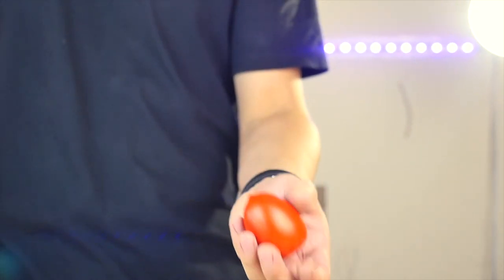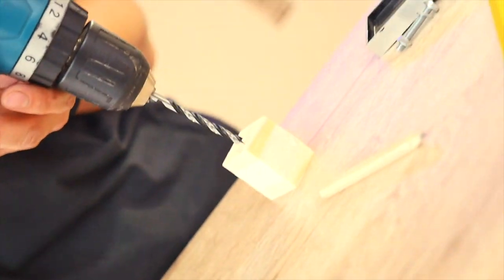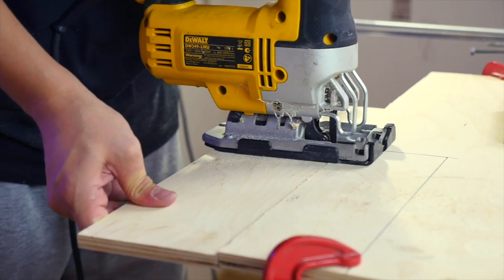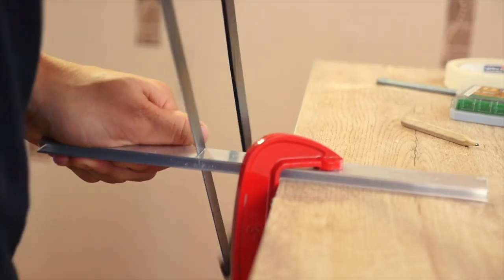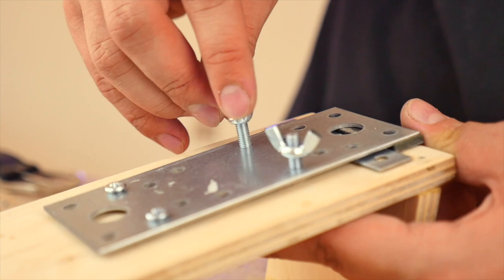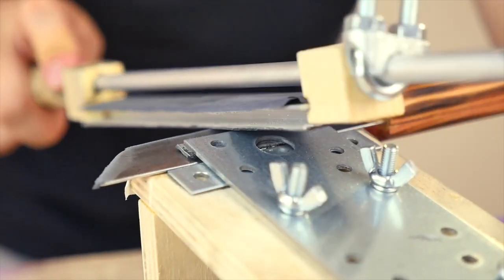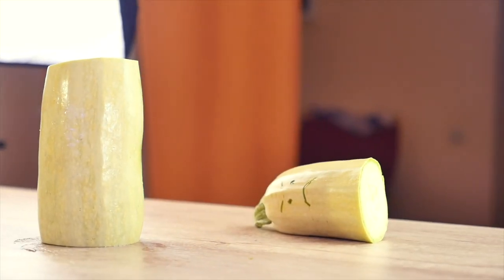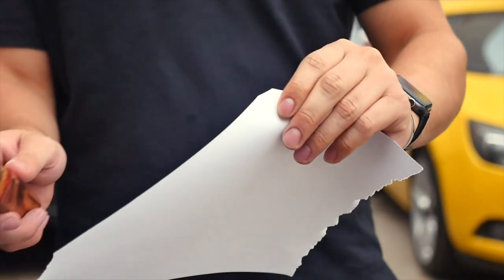MADE THE SHARPEST KNIFE IN THE WORLD!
In this video you will see how to make a sharpener capable of creating a razor from your kitchen knife!
Don't forget about likes and subscriptions, it will help at the start of my channel!